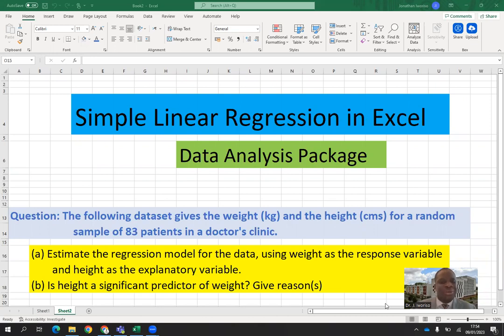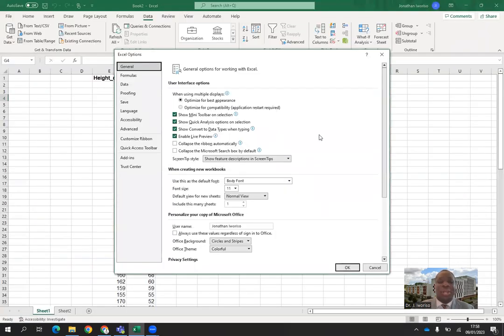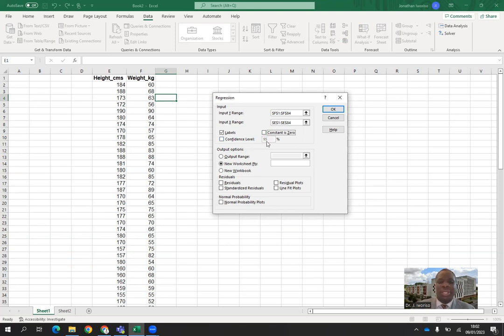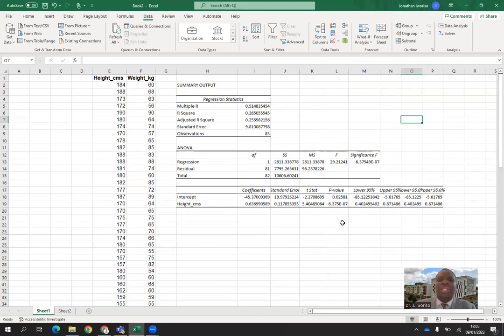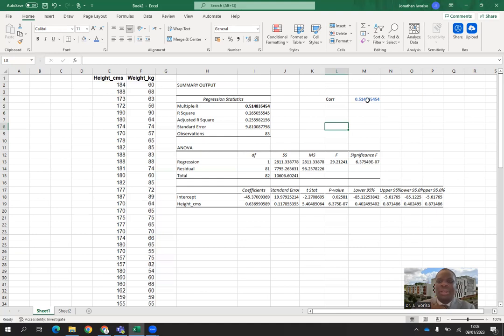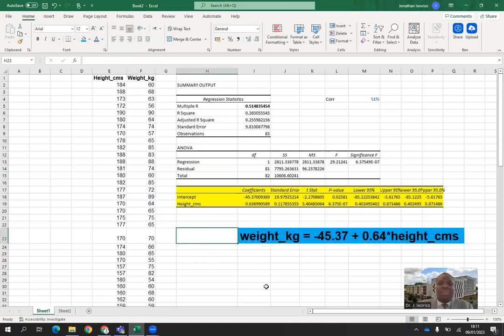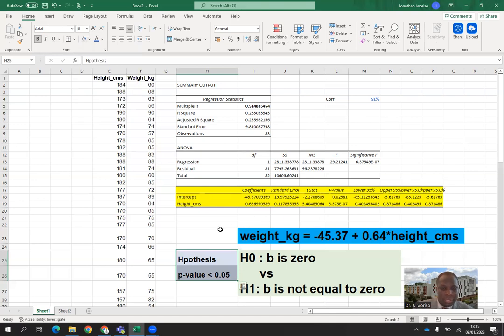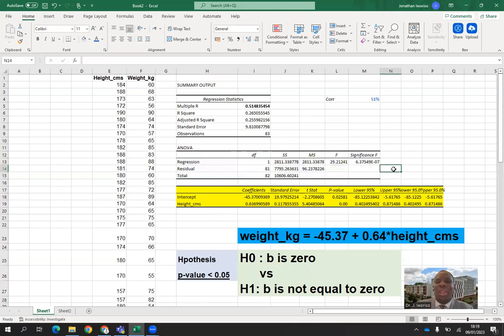Simple Linear Regression in Excel